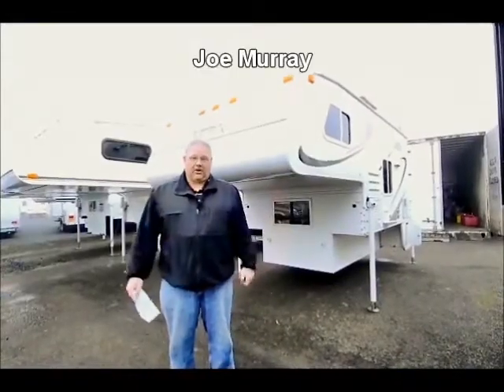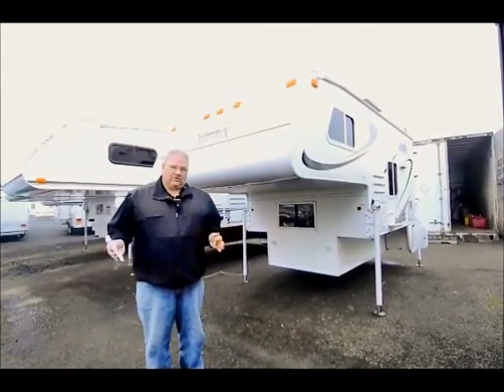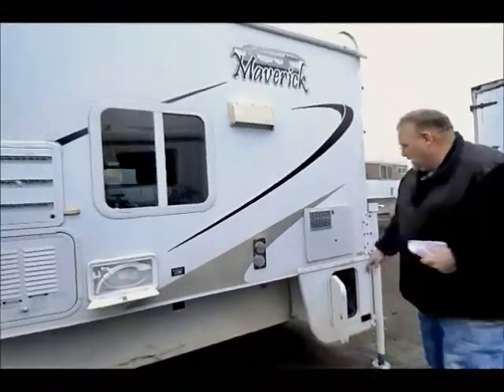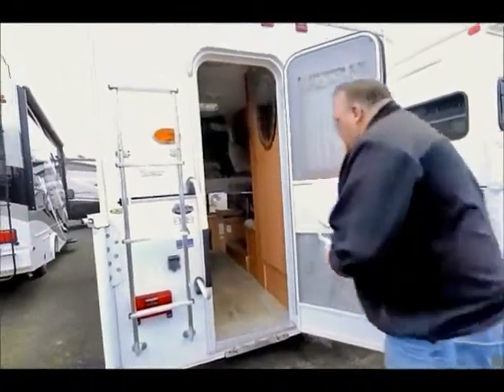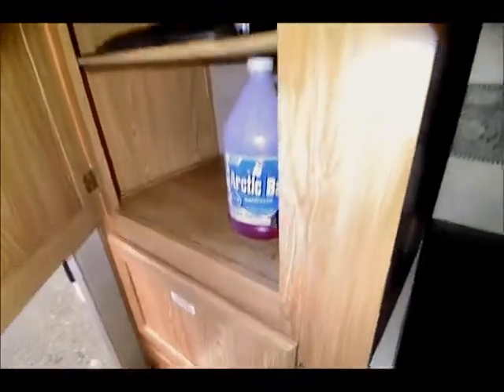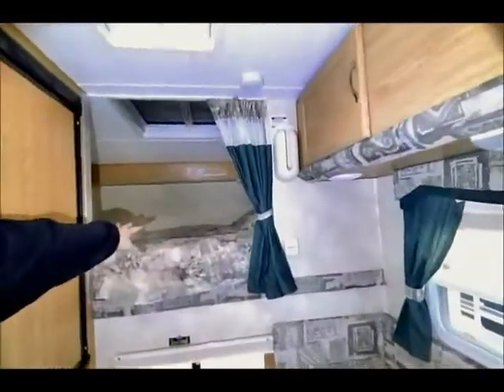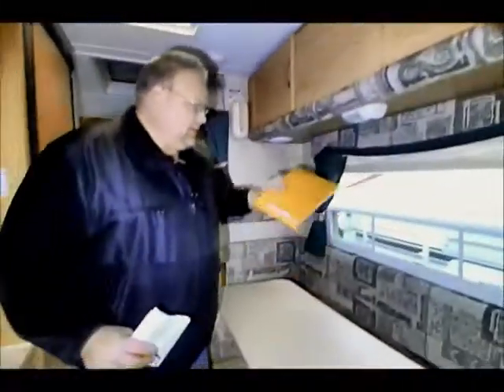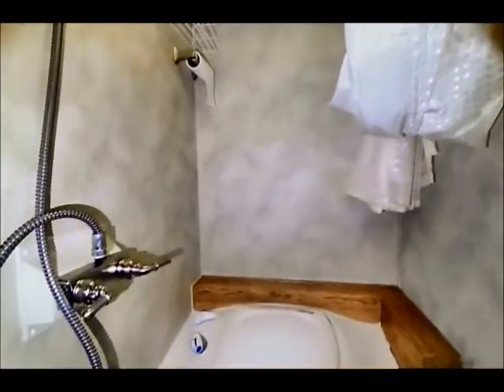The RV Corral 2007 Palomino Maverick 6601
Stock # CM183 ~ vin # 100035